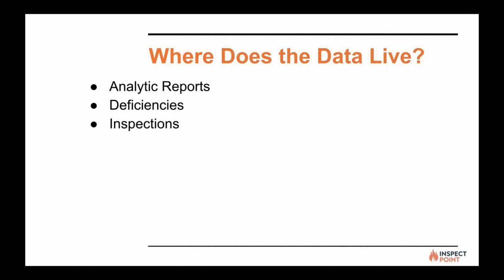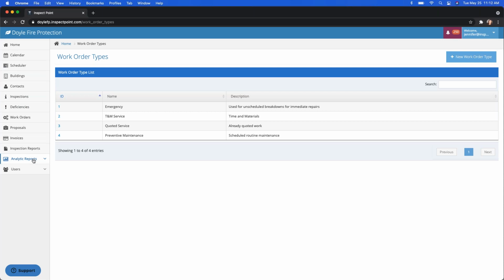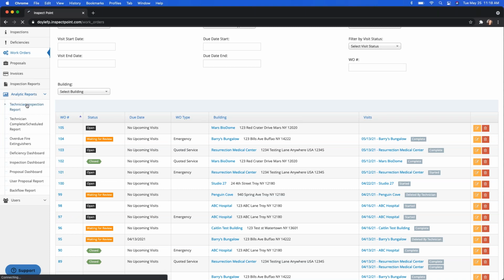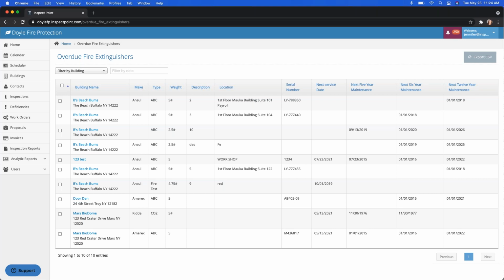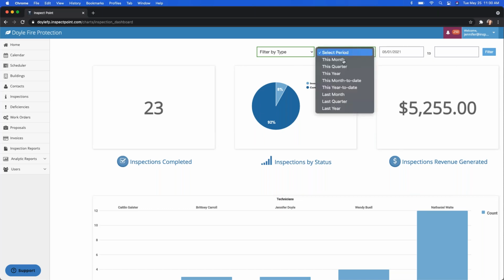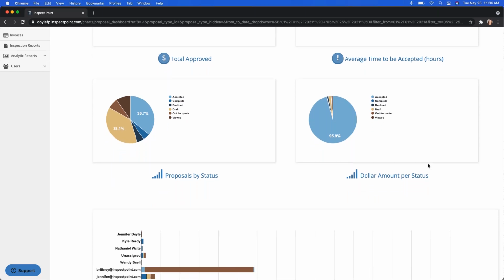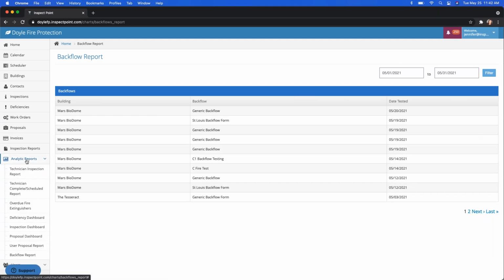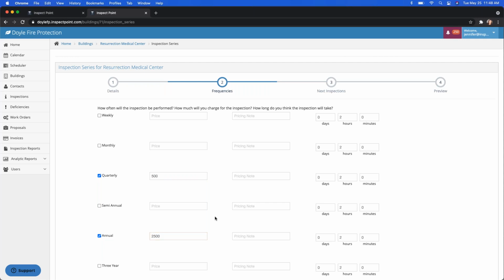How To Put Your Fire Inspection Data To Use With Inspect Point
Learn how you can use the data being collected inside your instance of Inspect Point to help drive business decisions and create/refine processes.